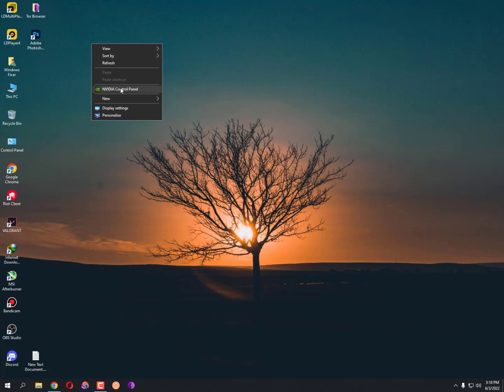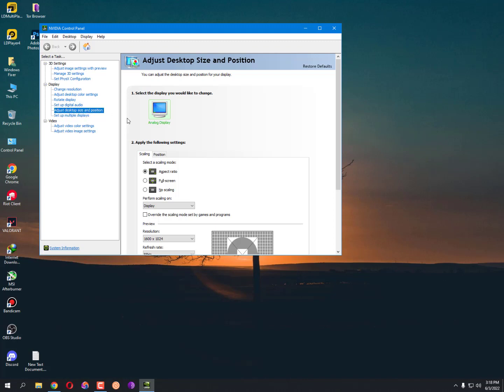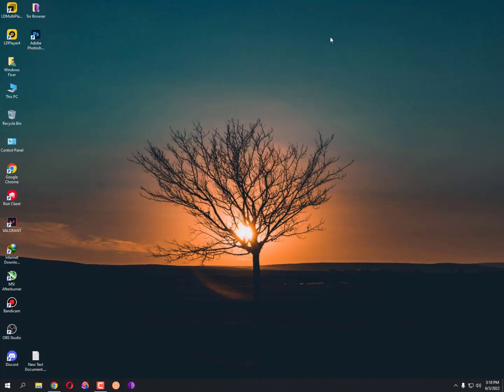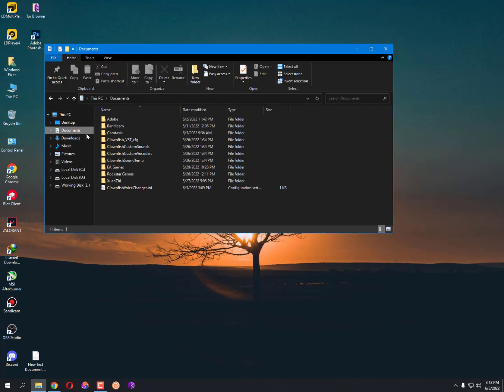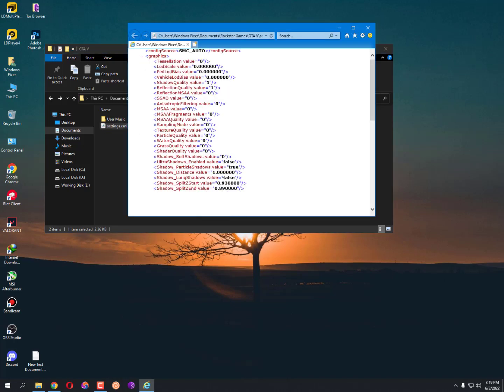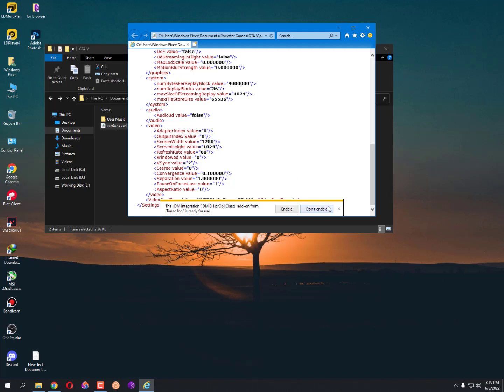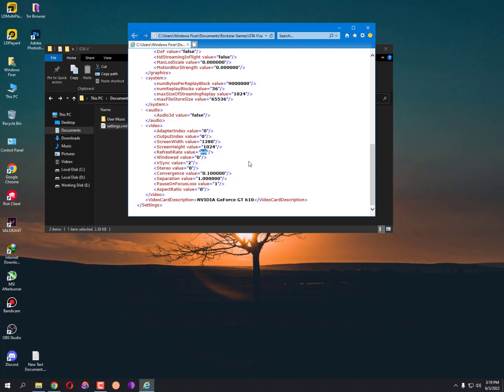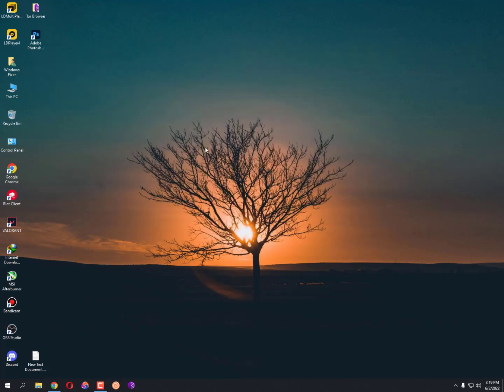MOHAA Screen Resolution Problem - Medal of Honor 2010 POV fix [ Quick Method ]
From your desktop, right-click and select Display Settings. Select the Advanced display settings option at the bottom of the menu. Adjust your screen resolution to 1024 x 768 and click Apply. Try playing your game again.if these settings are not working then follow the video and apply that  scalling mode settings for game and programs.